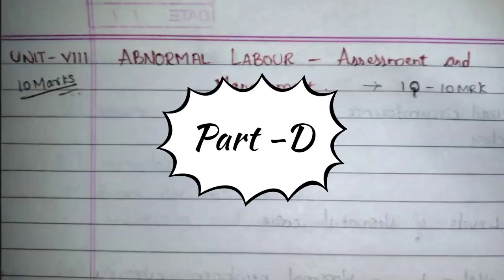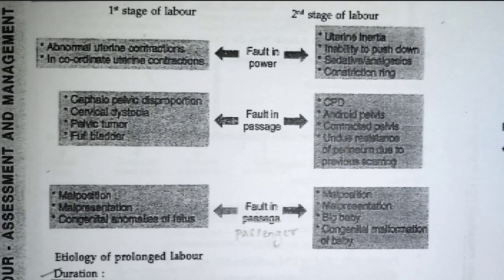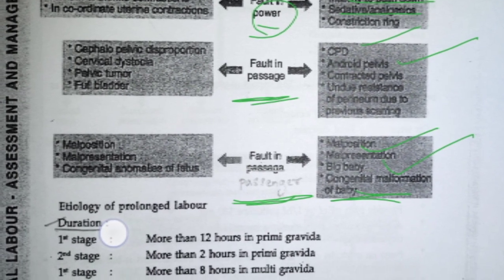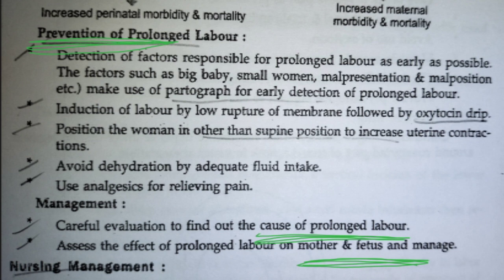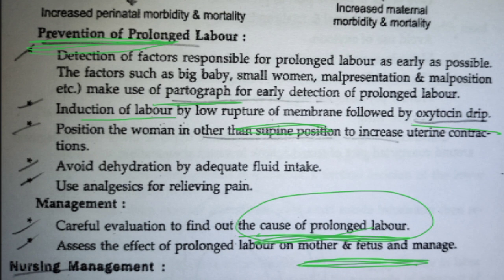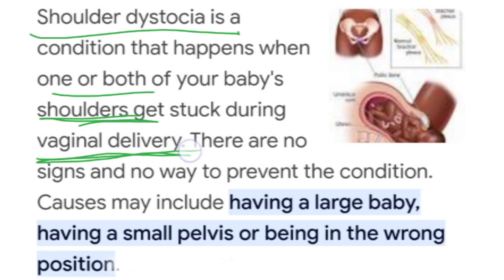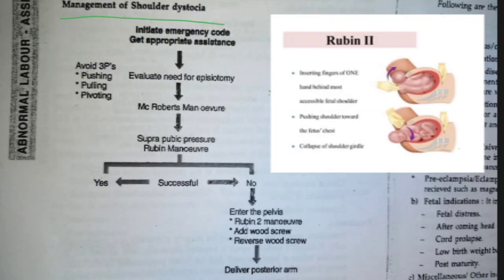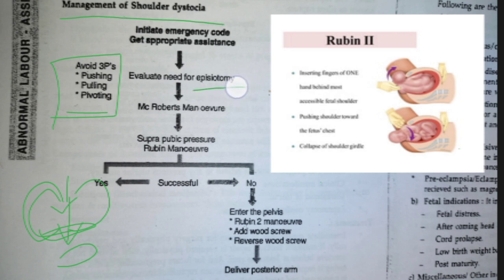Unit-8 | Part- D | Prolonged Labour| Shoulder Dystocia| nmsquad 🖤